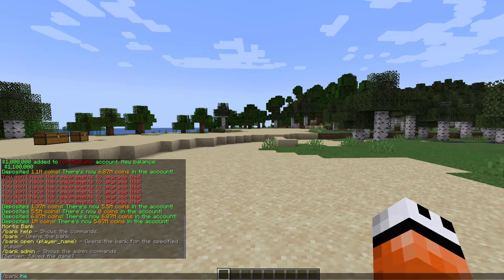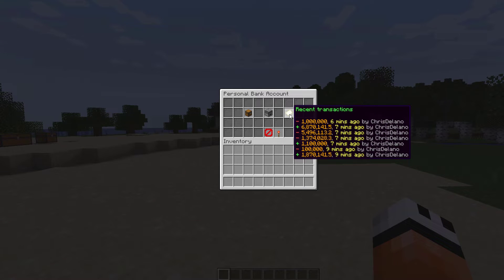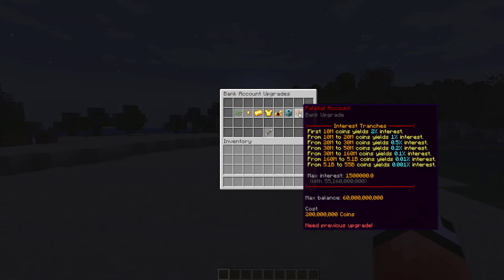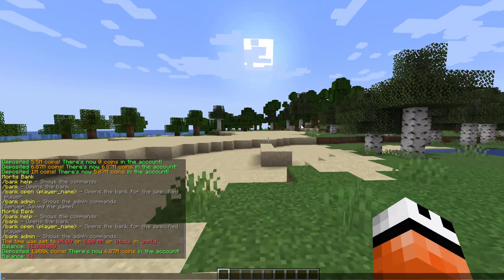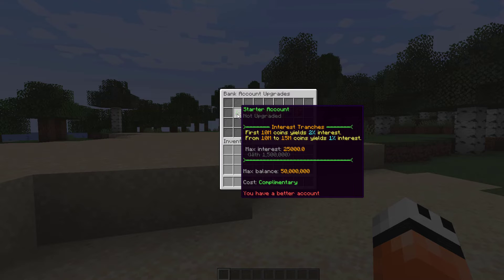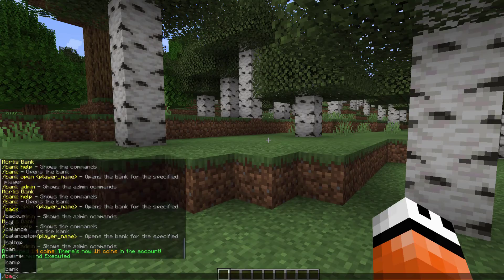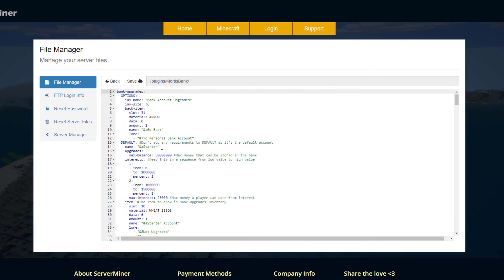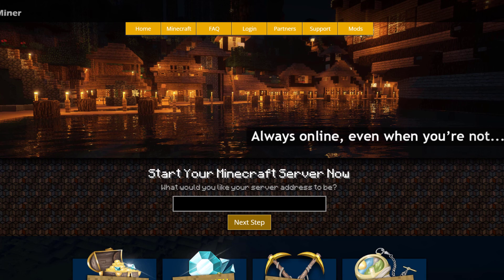Banking in Minecraft with Mortis Bank Plugin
This tutorial will show you how to use and setup the Mortis Bank plugin for your Minecraft Server!

Error with a plugin? The best course of action is to:
1. Make sure you have the latest spigot version and plugin version
2. Check console for any errors
3. Contact the developer on spigot/discord
4. Alternatively try an older plugin version